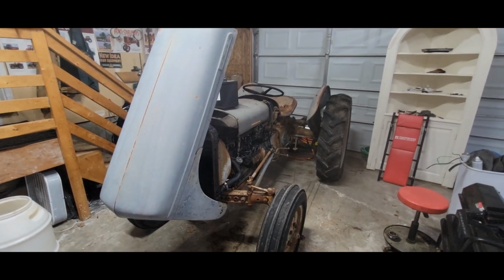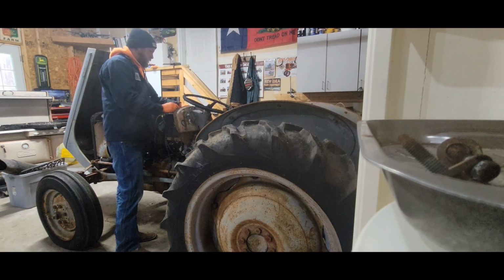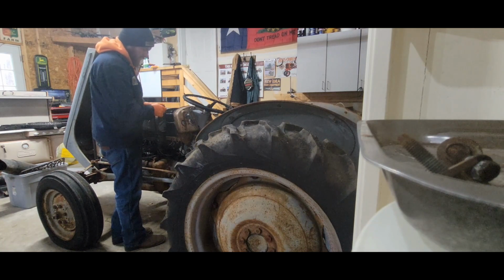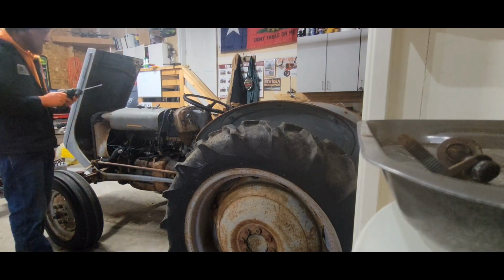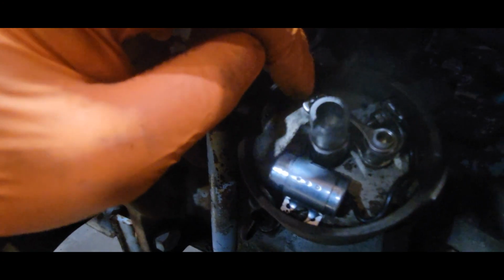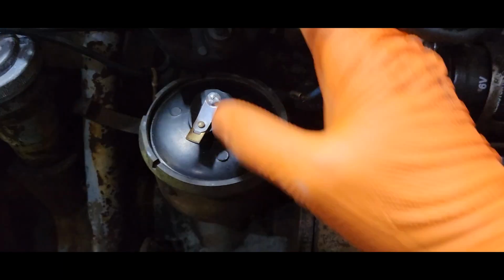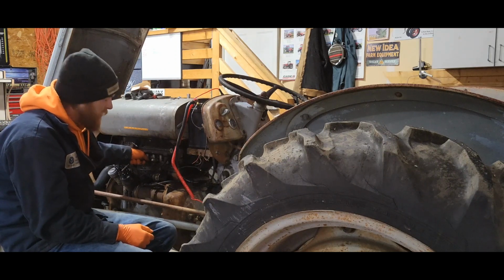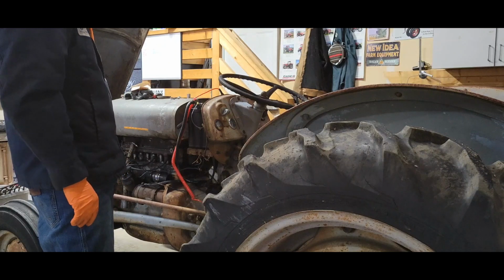Will It Start? Ferguson TO-30 (Part 1)